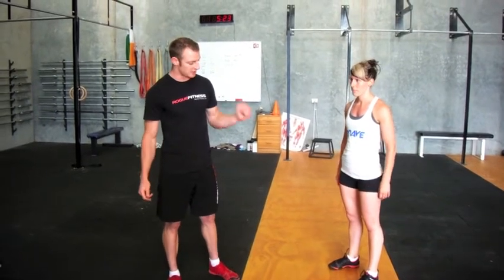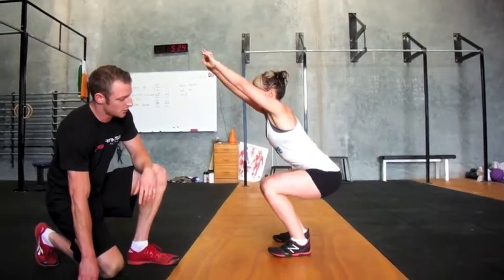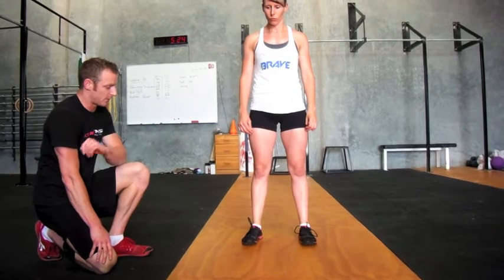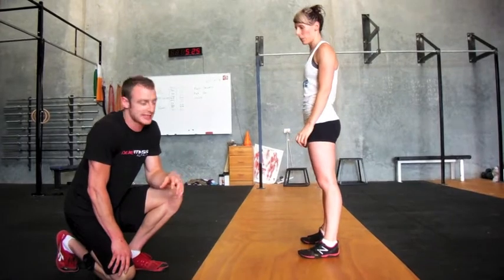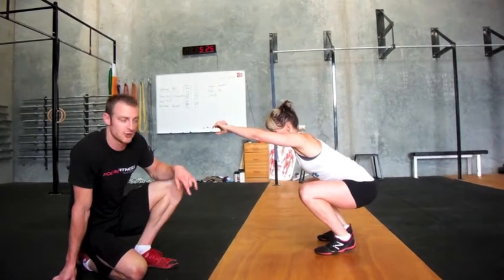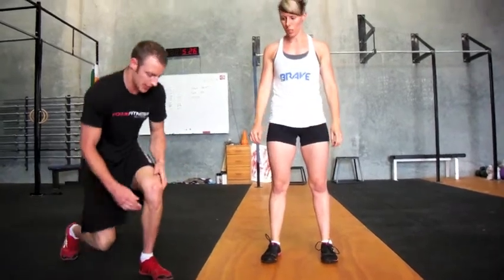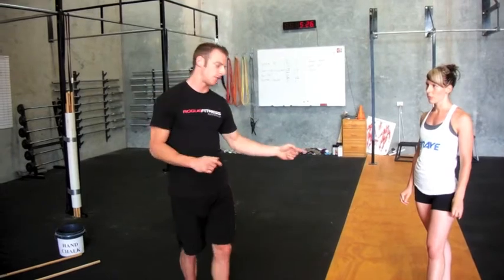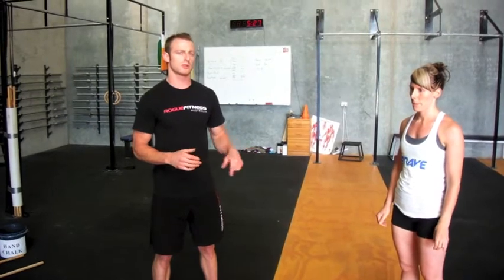How to squat